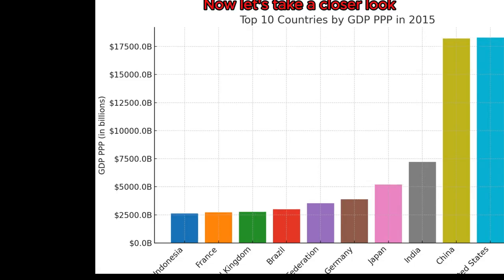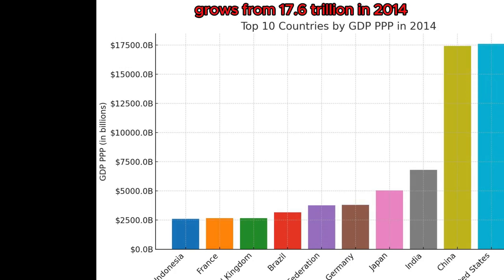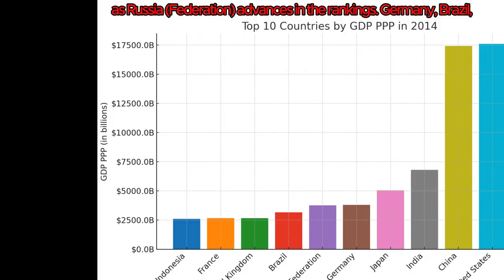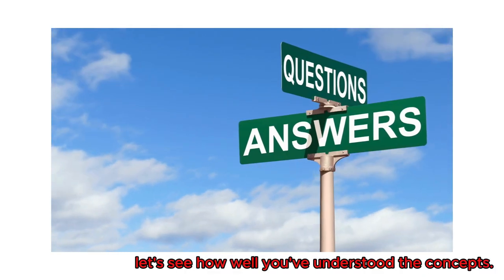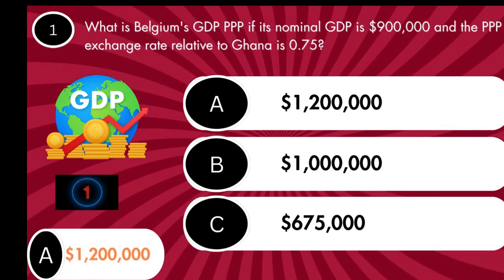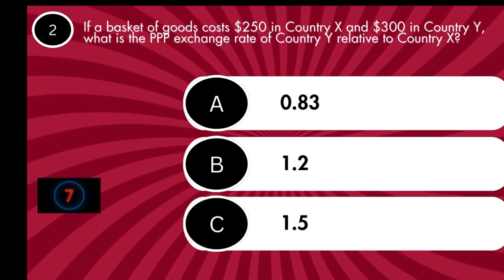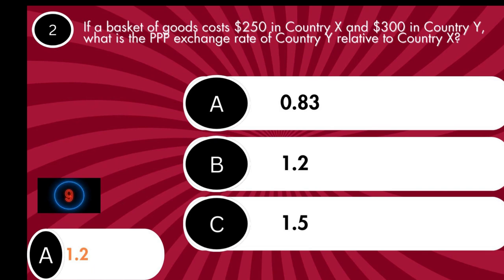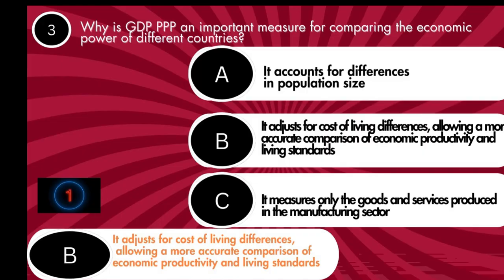Discover the top 10 Economic POWERHOUSES by GDP measured at purchasing power parity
When the cost of living in each country is factored into the measurement of gross domestic product (GDP), which countries occupy the top 10 positions globally?  This infographic shows a simple calculation of GDP measured at purchasing power parity (PPP) and presents the top 10 global economic giants in terms of GDP PPP from 2014 to 2023. Finally, you are presented with a 3-question quiz based on the information presented in the infographic.